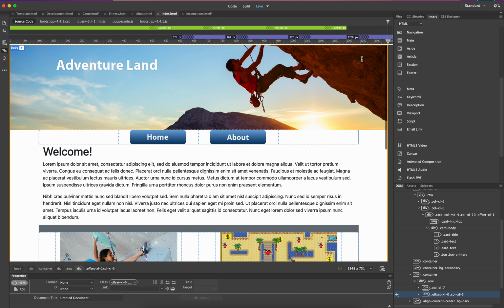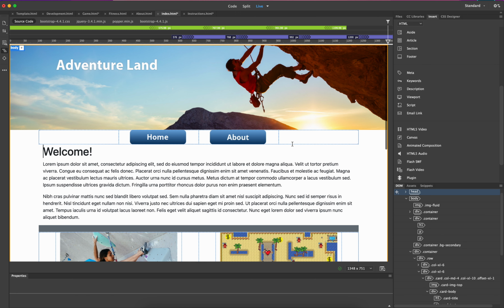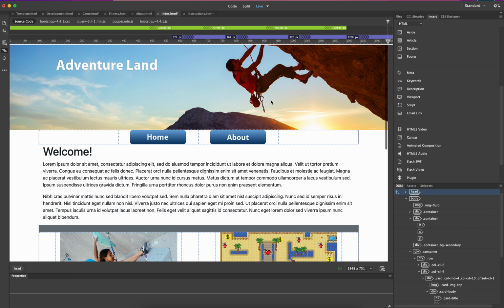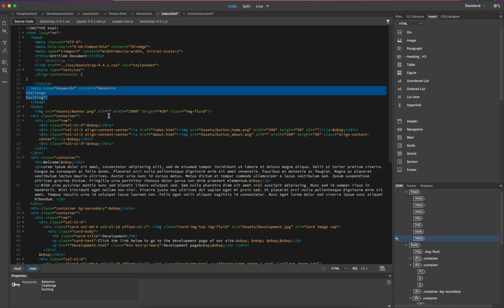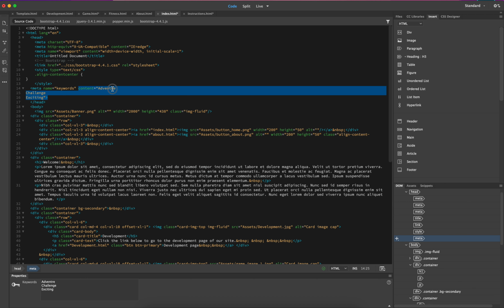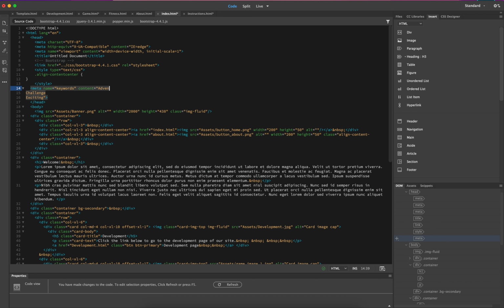Adding in keywords to your website in Dreamweaver